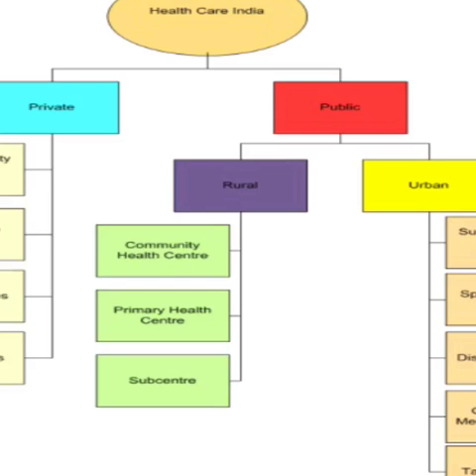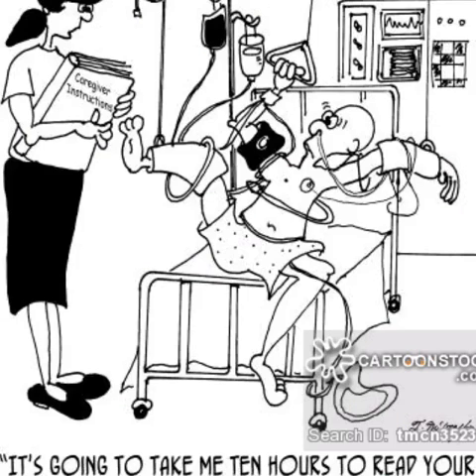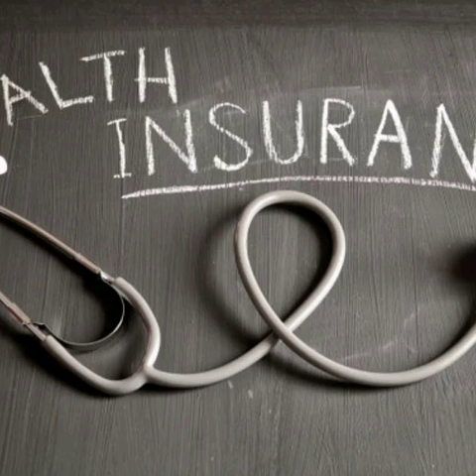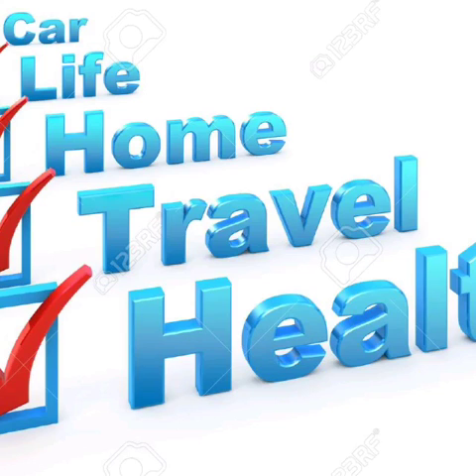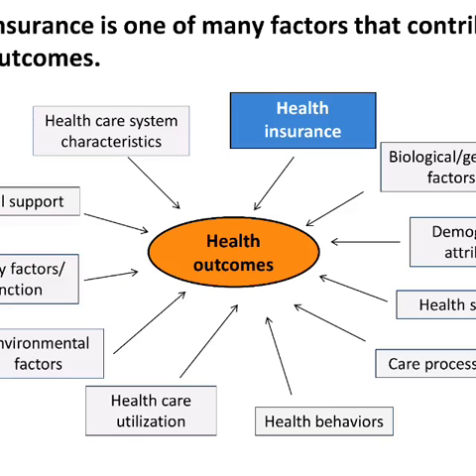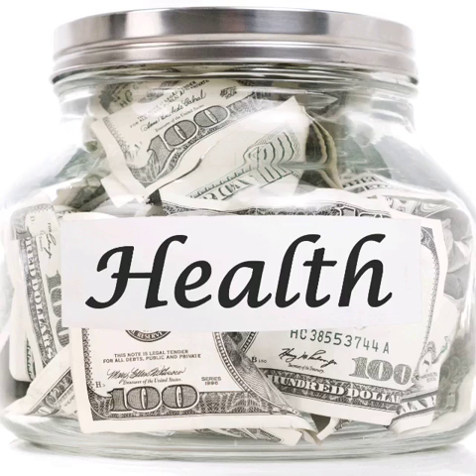Health insurance tips